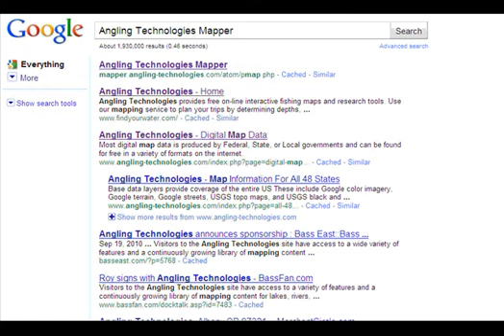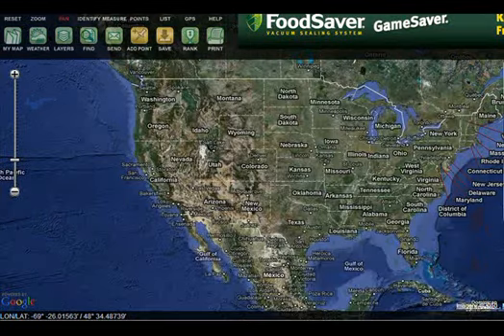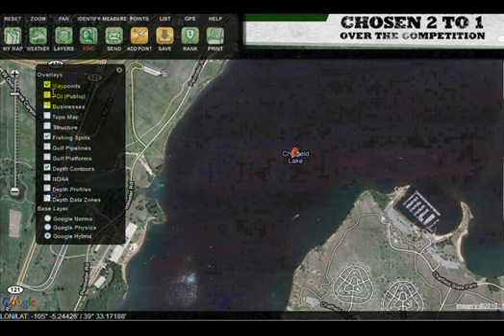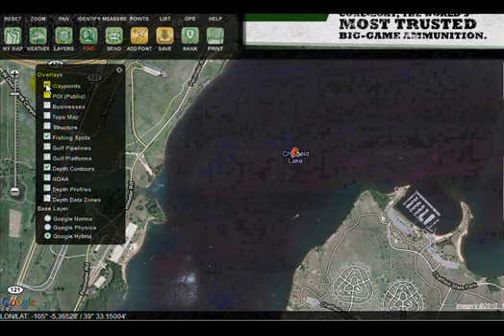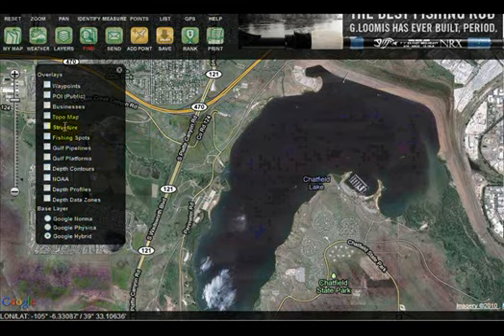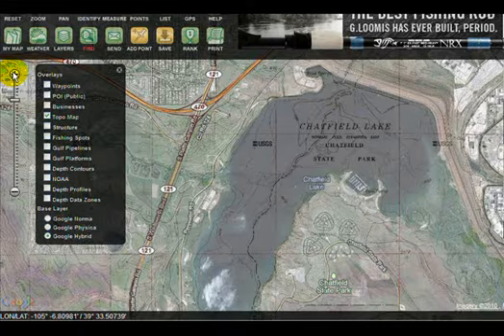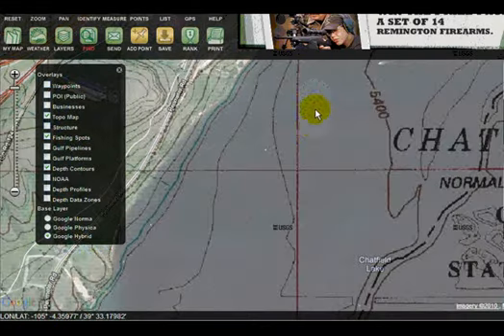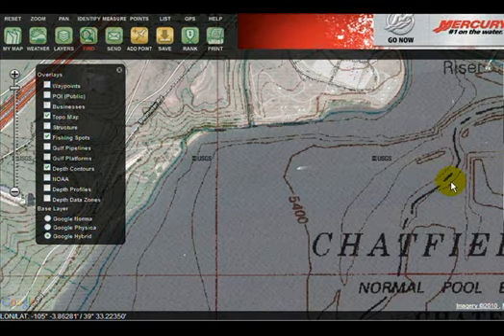Chatfield Reservoir Fishing Tool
Chatfield Reservoir is one of the great bass, walleye and trout fisheries along the Colorado Front Range southwest of Denver.

Tens of thousands of visitors come to Chatfield not only to take advantage of the fantastic fishing but also to partake in the many other amenities this Colorado State Park offers.

Since many of the recreational activities available at the park could benefit with a little pre-planning, Doc Bass has prepared this short video describing a site where you can access a variety of online mapping tools for free!

The video focuses on using Angling Technologies web-based "Mapper" tool to overlay the topographic map for the Chatfield Reservoir area with an emphasis on using the information to increase your fishing success ...